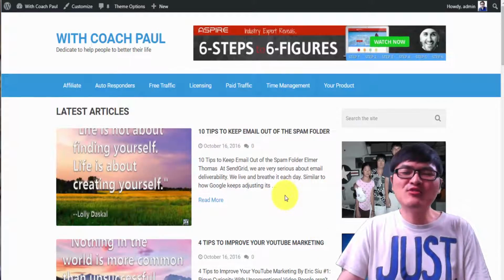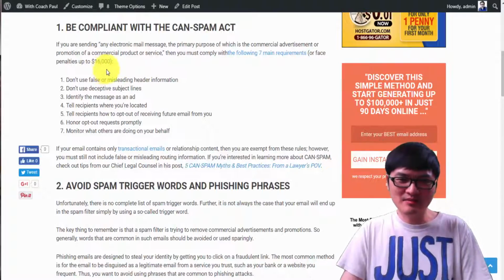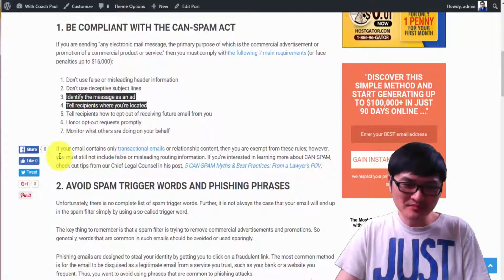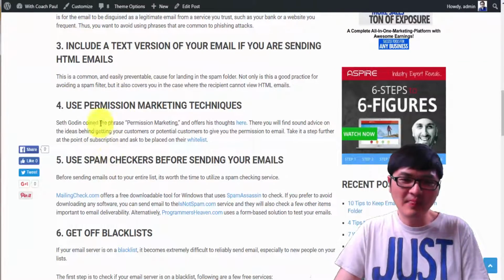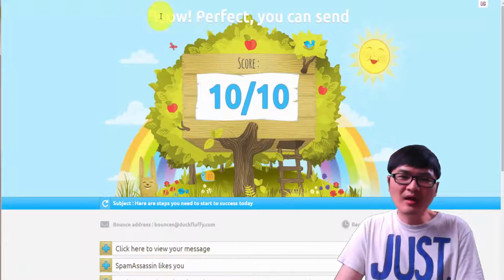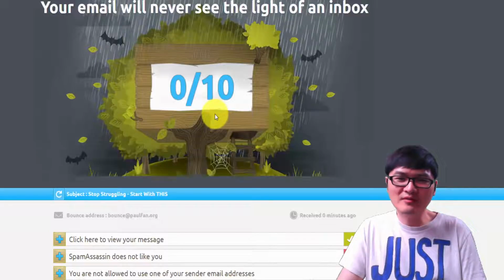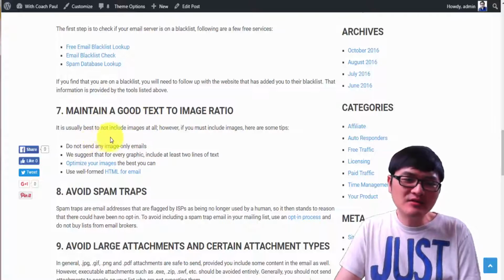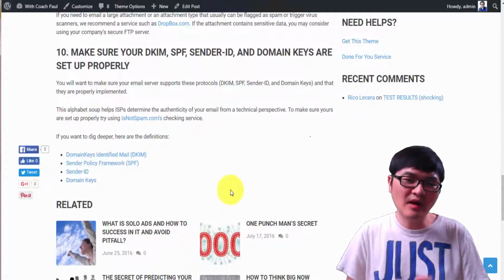10 Tips To Keep Email Out Of The Spam Folder - Day 32 of Financial Freedom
1. Paul Fan Solo Ads and coaching

Find me on Skype: PaulFanNet

Coaching To Success
GAMELOOT
GAMELOOT Training